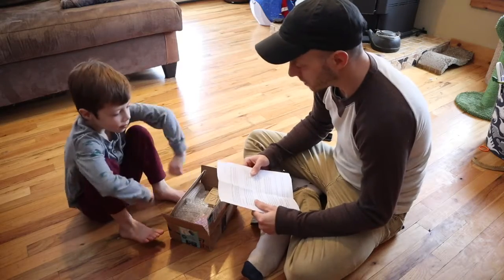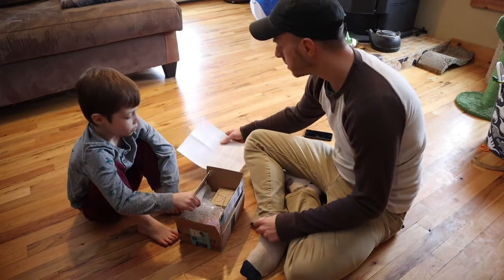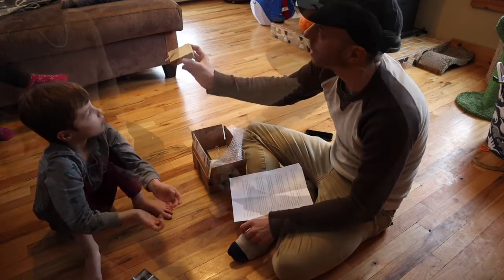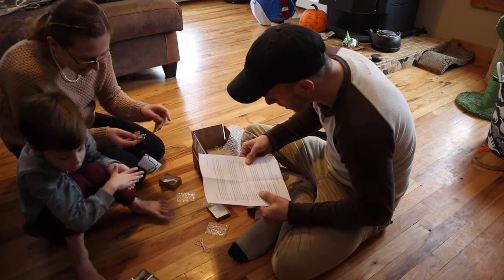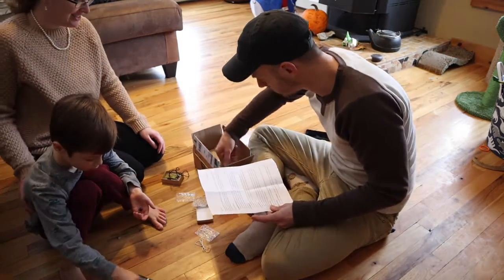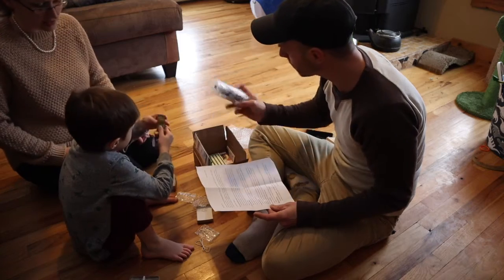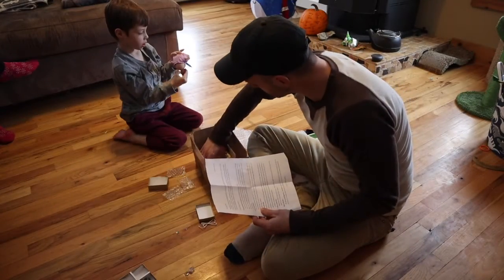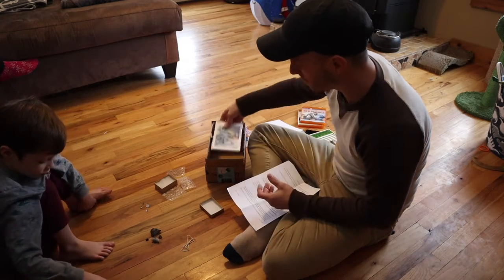December 31, 2020